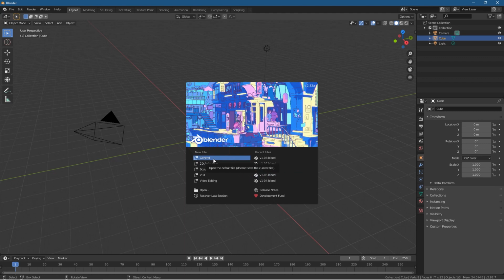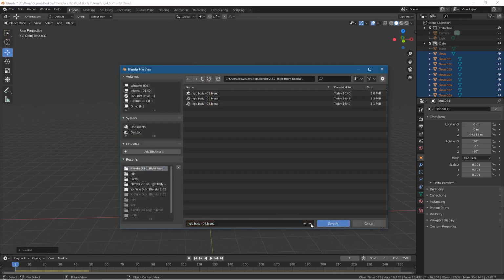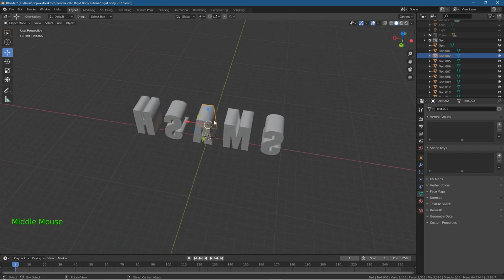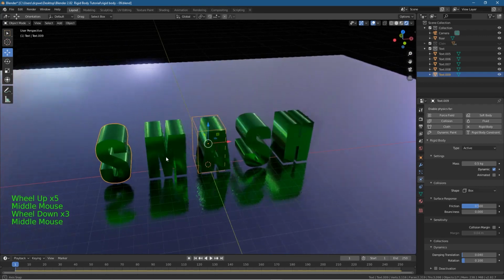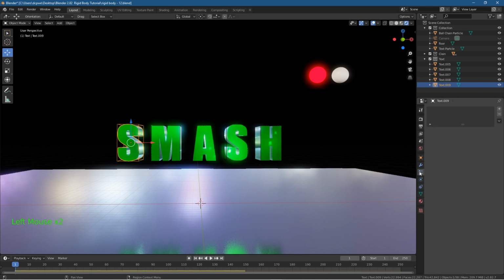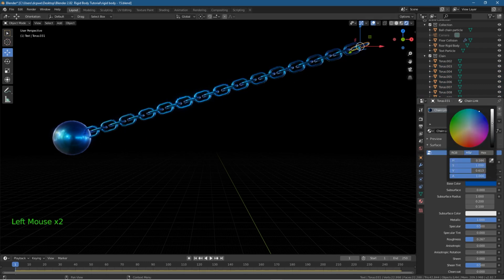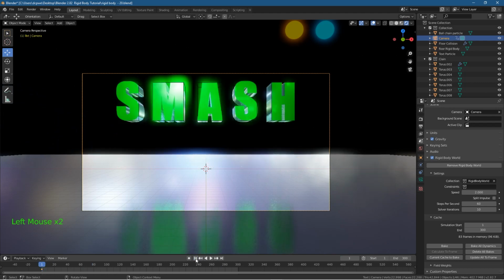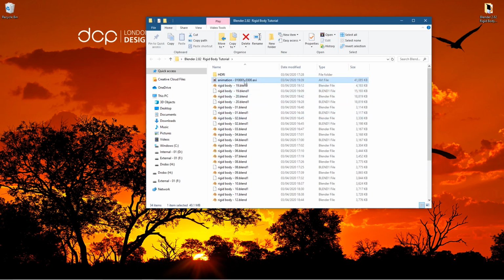Blender Rigid Body Tutorial - Blender 2.8 EEVEE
In this video tutorial, I will show you how to a rigid body simulation in Blender 2.8.

The rigid body simulation can be used to simulate the motion of solid objects. It affects the position and orientation of objects and does not deform them.

Unlike the other simulations in Blender, the rigid body simulation works closer with the animation system. This means that rigid bodies can be used like regular objects and be part of parent-child relationships, animation constraints and drivers.

Creating a Rigid Body
Right now only mesh objects can participate in the rigid body simulation. To create rigid bodies, either click on Rigid Body button in the Physics tab of the Properties editor or use the Add Active/Add Passive buttons in the Physics tab of the Toolbar.

There are two types of rigid body: active and passive. Active bodies are dynamically simulated, while passive bodies remain static. Both types can be driven by the animation system when using the Animated option.

During the simulation, the rigid body system will override the position and orientation of dynamic rigid body objects. Note, however, that the location and rotation of the objects are not changed, so the rigid body simulation acts similar to a constraint. To apply the rigid body transformations you can use the Apply Object Transform operator.

The scale of the rigid body object also influences the simulation but is always controlled by the animation system.

Rigid body physics on the object can be removed with the Rigid Body button in the Physics tab in the Properties editor or in the Object ‣ Rigid Body menu.